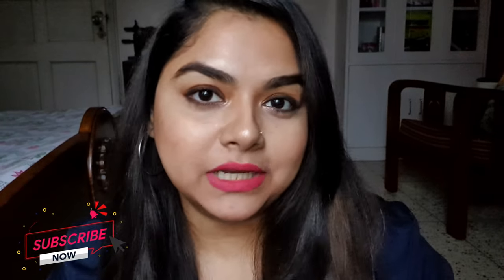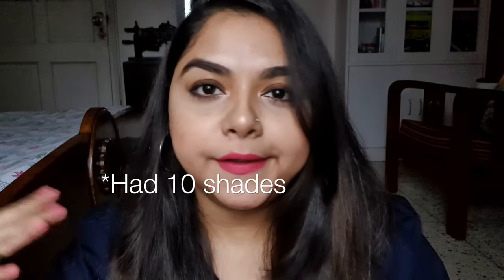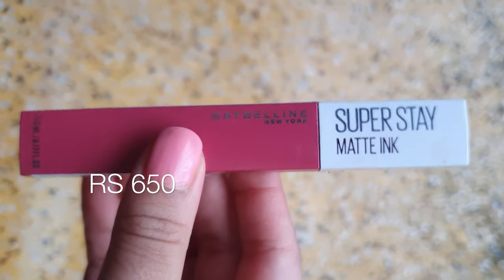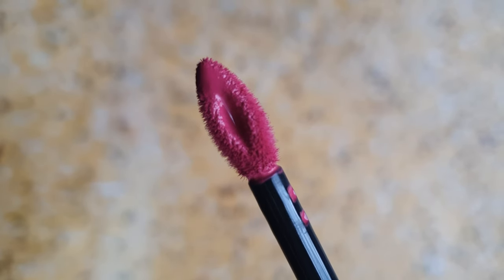Maybelline Superstay Matte Ink Liquid Lipstick 12 Shades | 2 NEW SHADES | Swatches & Review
Hi guys,
Welcome to Ritzstar . Finally doing this Maybelline Superstay Matte Ink Review and Swatches video where I am going to swatch 12 shades out them 2 are brand NEW SHADES that maybelline has launched in their Pink edition.
Love,
Ritzstar ⭐

70 Amazonian
75 Fighter
130 Self Starter
220 Ambitious
20 Pioneer
50 Voyager
120 Artist
115 Founder
15 Lover
80 Ruler
150 Savant
155 Pathfinder